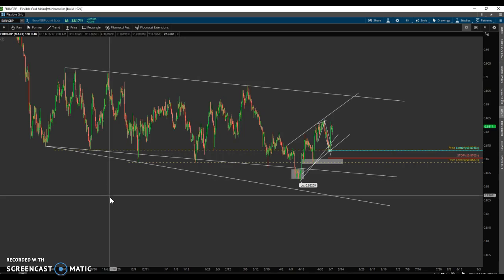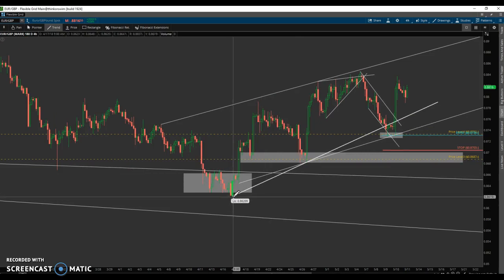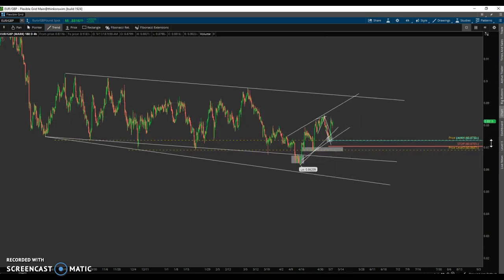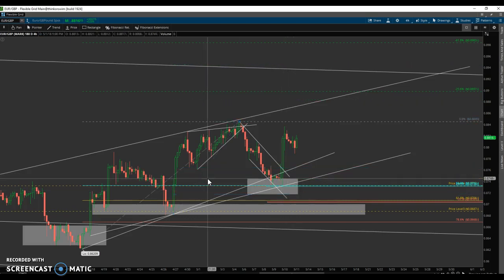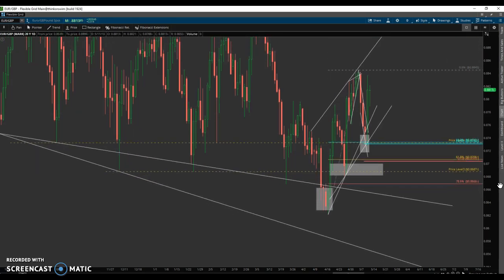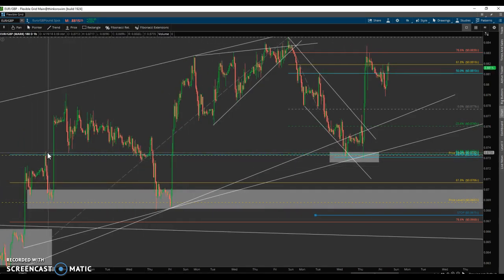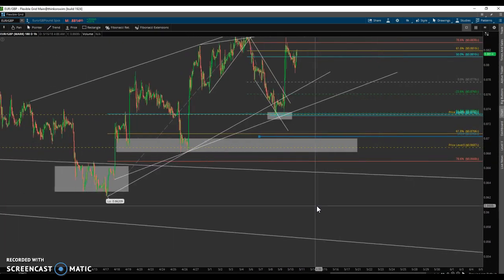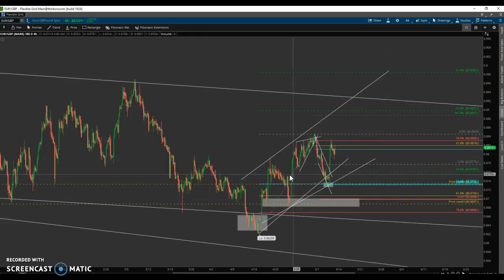EURGBP FOREX TRADE- currently at +80 pips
Here I walk through the analysis behind my EURGBP entry this week. This is currently a risk free trade for me which is sitting around +80 pips of profit.